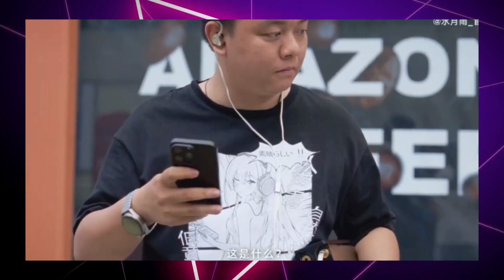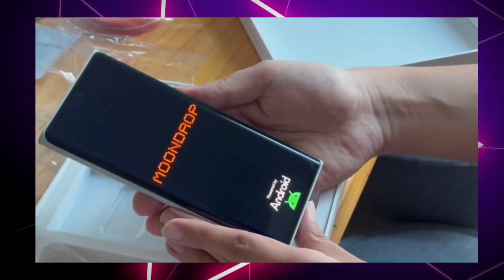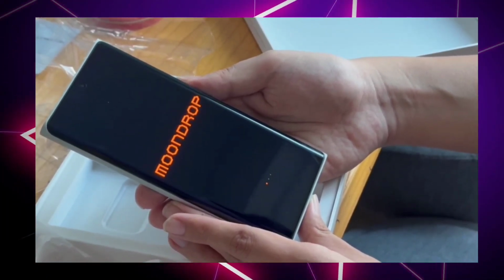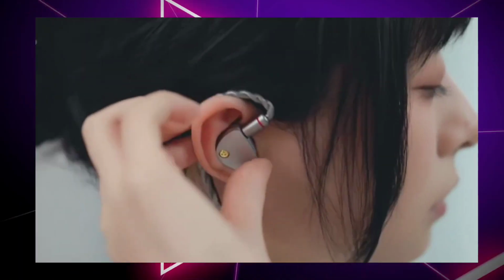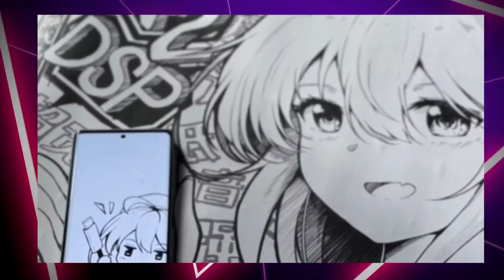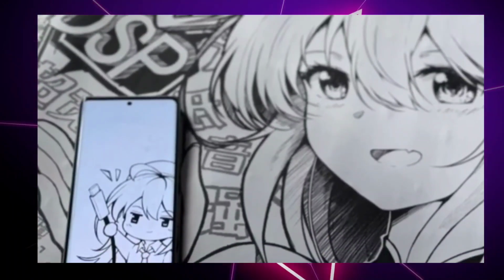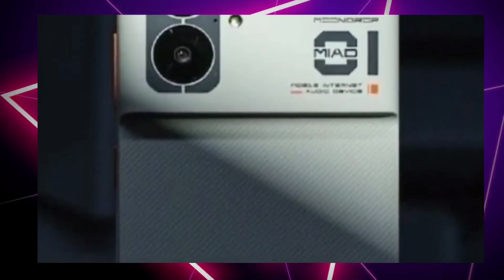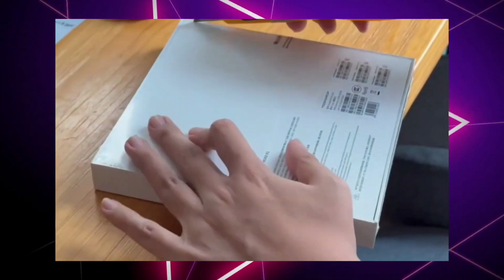Moondrop MIAD 01 5G First Of its Kind 4.4mm Headphone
Moondrop MIAD 01 5G First Of its Kind